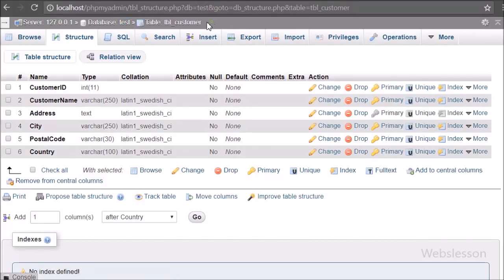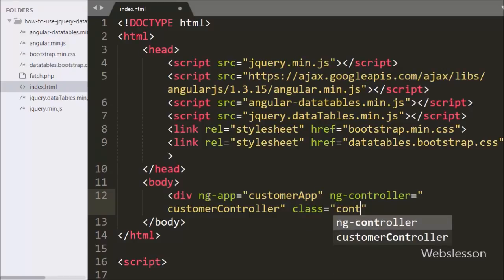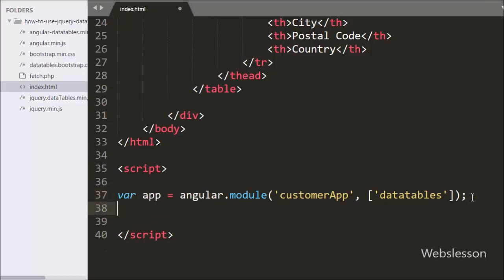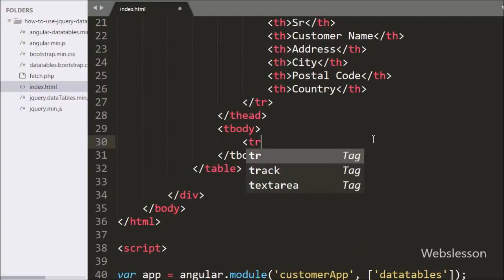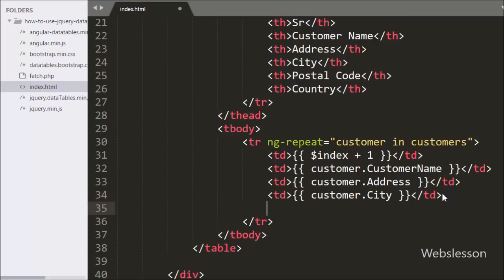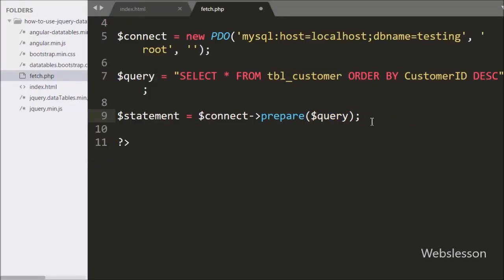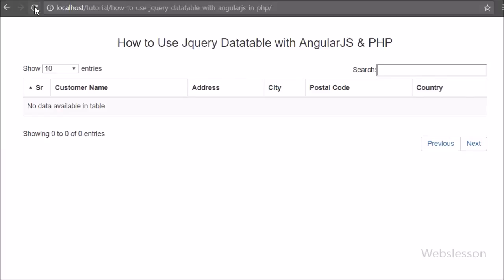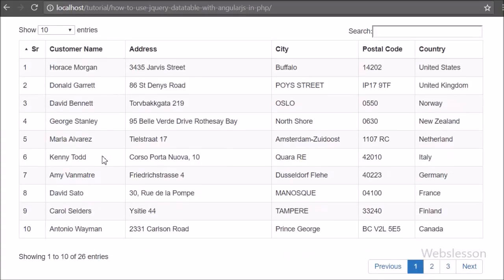How to Use Jquery Datatable with AngularJS & PHP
Learn How to Implement Jquery Datatables in AngularJS with PHP & Mysql. Learn Angular Datatables Server side processing using PHP. How to display dynamic data in Jquery Datatable by using AngularJS with PHP & Mysql. Step by Step how to use AngularJS code with Jquery Datatables plugin.